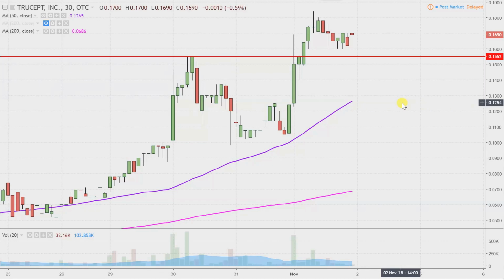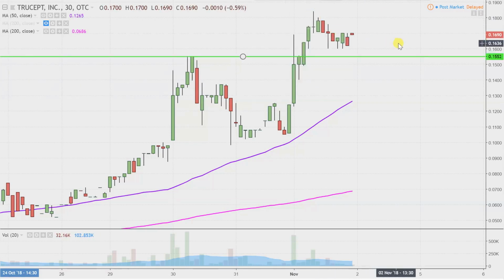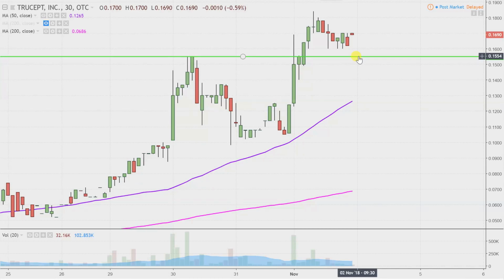Trucept, Inc. - TREP Stock Chart Technical Analysis for 11-01-18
Learn how to read stock charts and identify technical patterns as ClayTrader does a quick stock chart review on Trucept, Inc. (TREP).